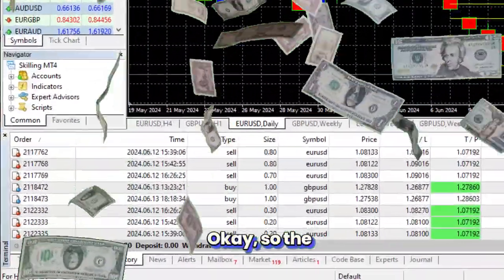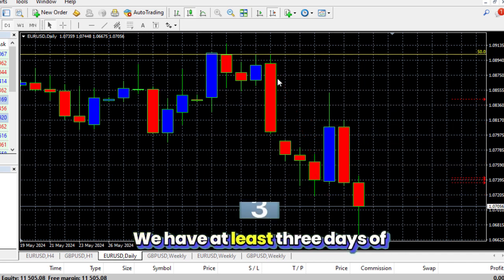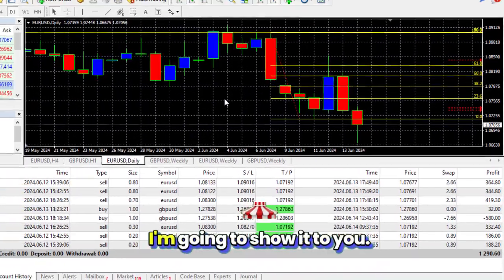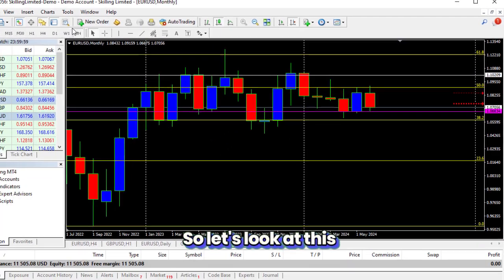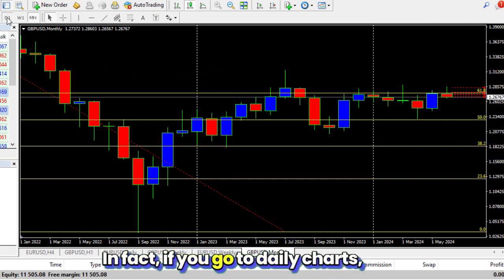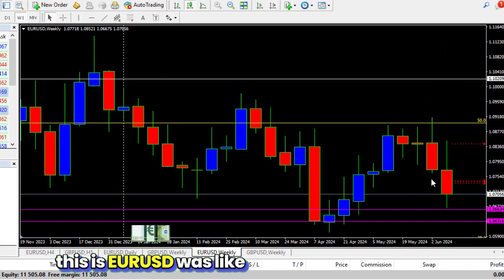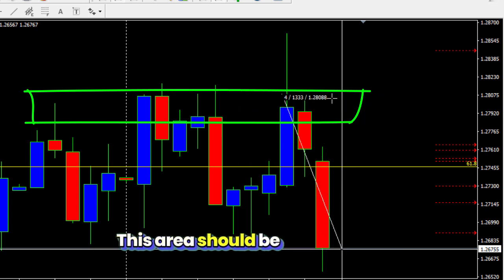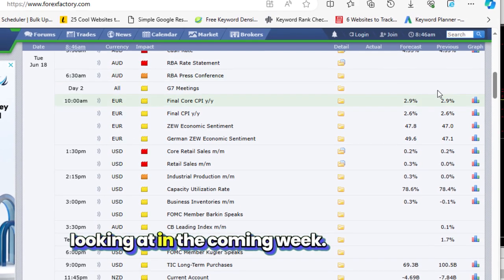What can I expect in Forex Market in the coming week